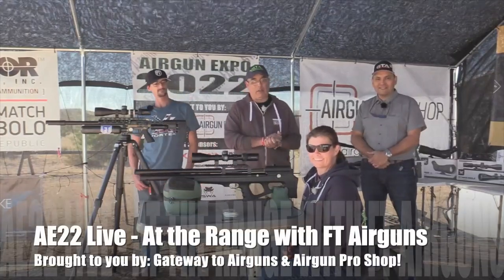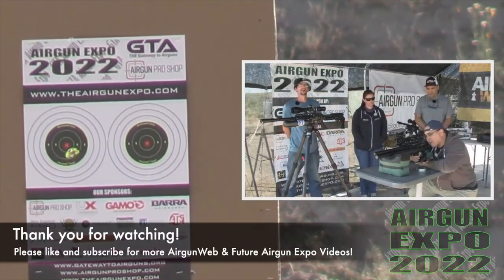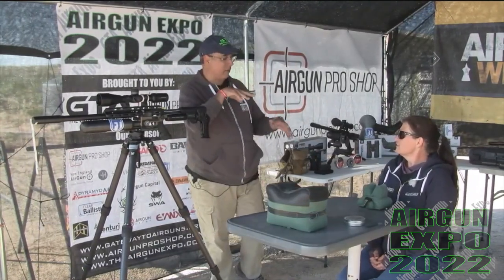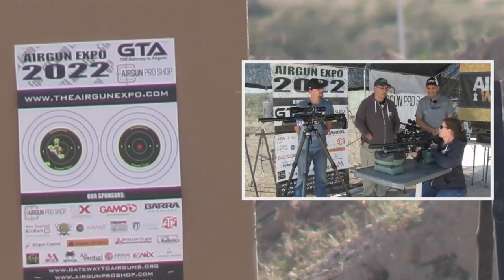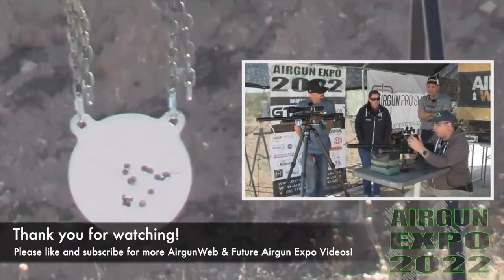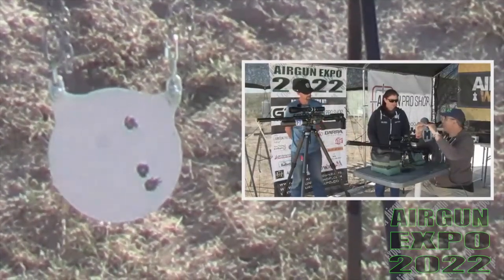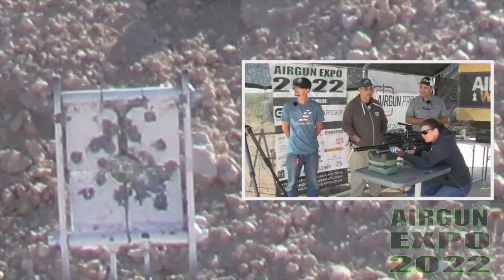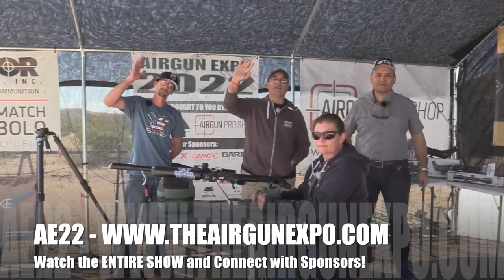AE22 - Check out the Awesome Airguns from FT Airguns - FX, EDgun, LCS & More!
Welcome to Airgun Expo 2022 a week of great airgun videos.  In this video, we take a look at several cool airguns brought to us by FT Airguns.  FT Airguns features airguns from FX, EDgun, and LCS just to name a few.  Please be sure to check them out or, swing by their storefront in the Dallas FT Worth area and get “hands on” with all the guns they carry!

Please visit their site and let them know that you saw them right here at Airgun Expo 2022.  to connect with and learn more about FT Airguns and their great airgun products.